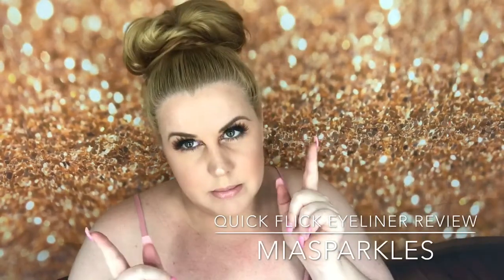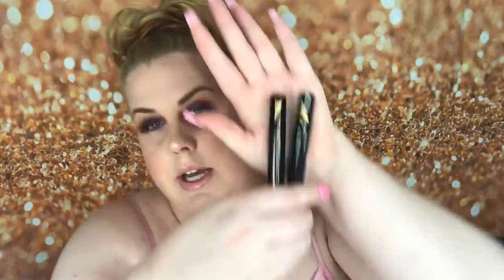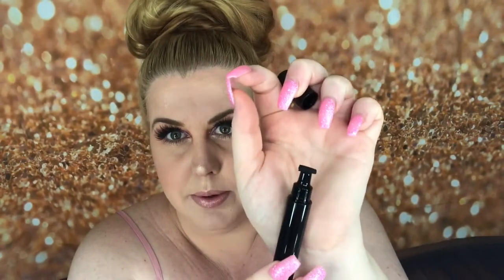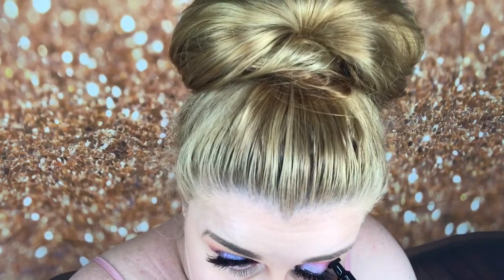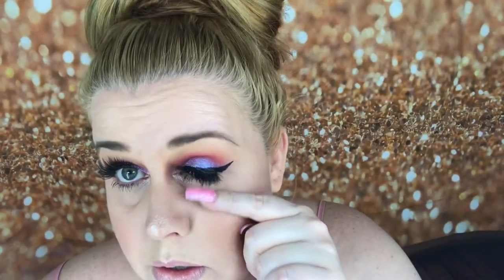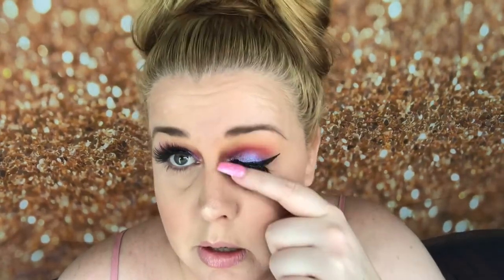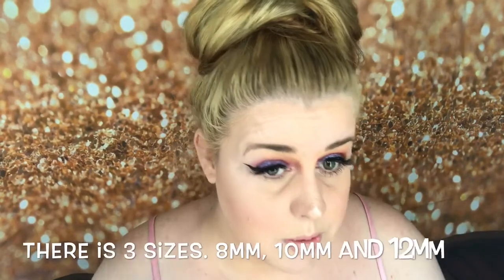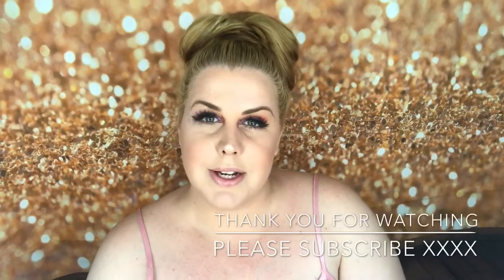Quick flick eyeliner review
hey beauties, thought id do a first impressions on the ever so famous quick flick stamp eyeliner. hope you enjoy! do i like it? is it worth the money? does it actually work?

after trying this eyeliner out more and more its defs is fool proof now. just takes a few goes to line both eyes up correctly especially if u have 2 different eyeshapes like me. i defs need smaller sizes though xx

makeup with miasparkles